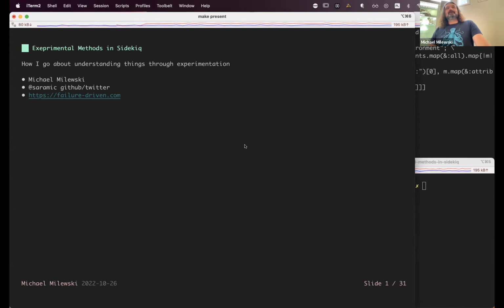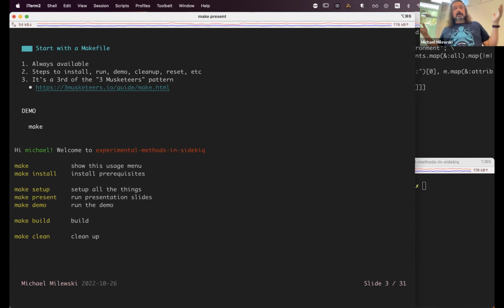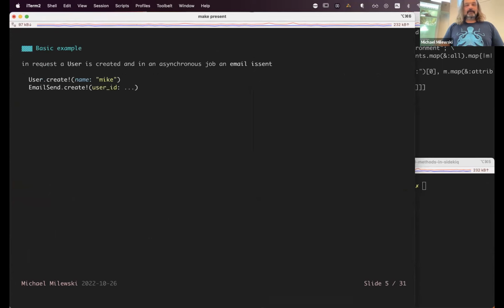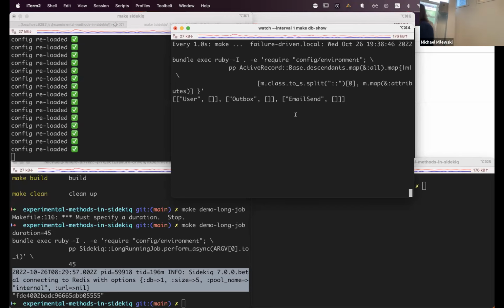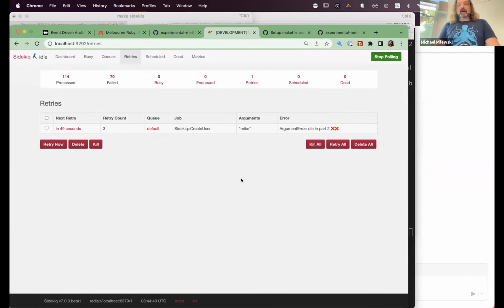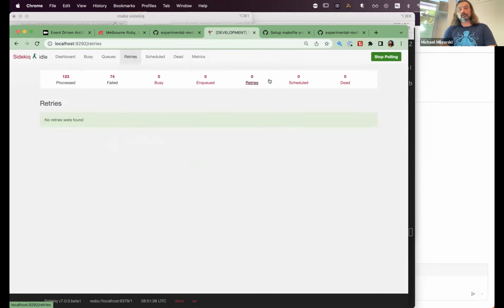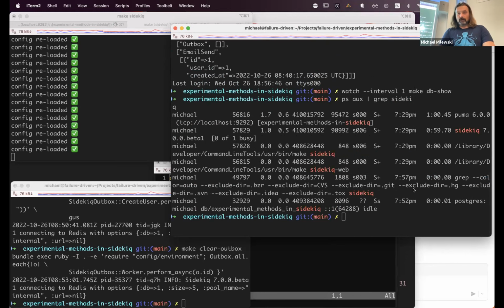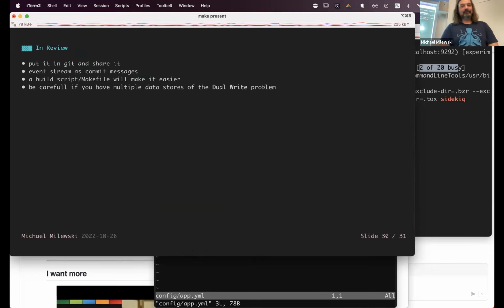Experimental Methods in Sidekiq - Michael Milewski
Michael Milewski sharing his experimental methods in a jobs system and processes called Sidekiq